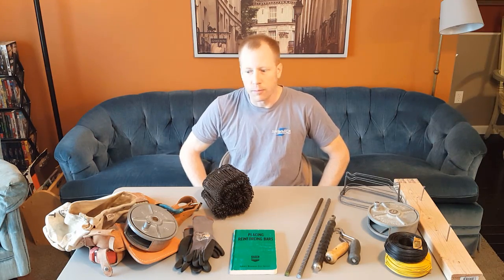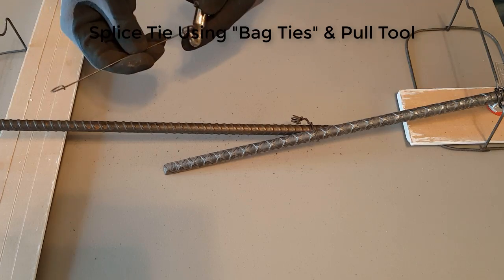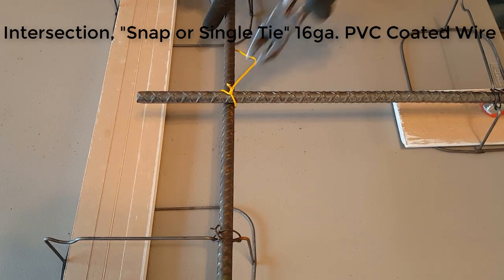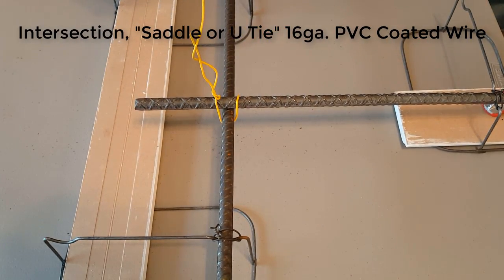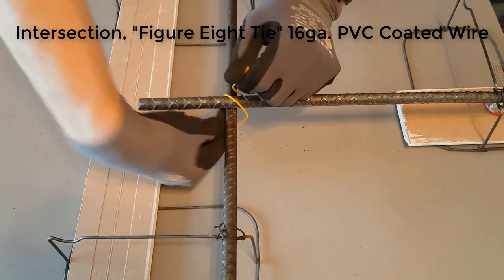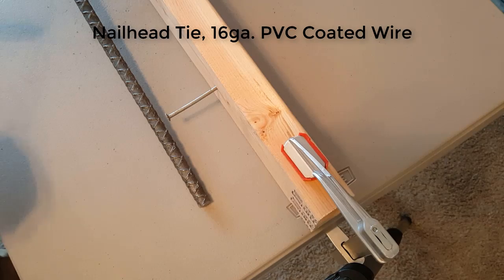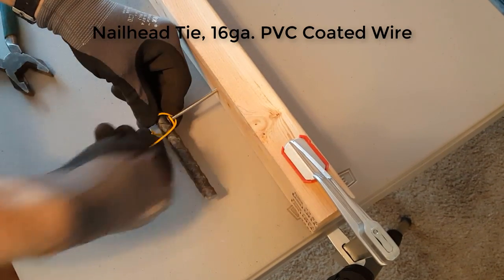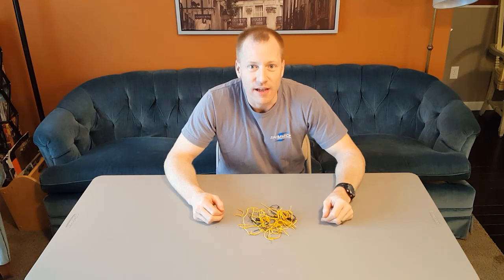Rebar Tying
This Skills video shows how to make the most common ties in rebar when using tie wire. The ties and their names match the CRSI, Concrete Reinforcing Steel Institute, books. These ties are the same that would be in a small concrete landing at the storage shed door, or huge concrete abutments for a bridge.

1. Music is provided to us under an End User License from the Camtasia Video Editor.
2. Part of the YouTube Non-Attribution Music Library
The statements above are currently accurate as of the date this video was published.